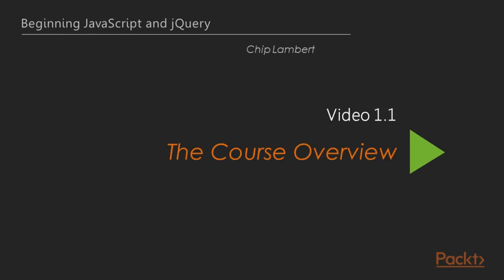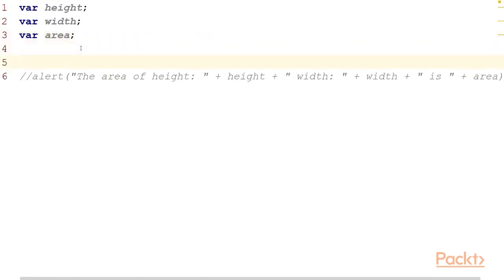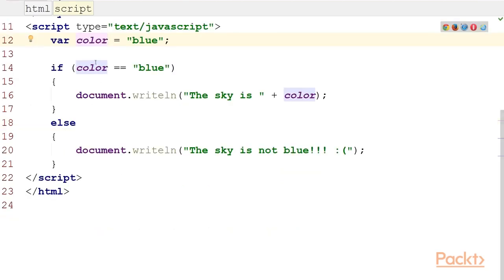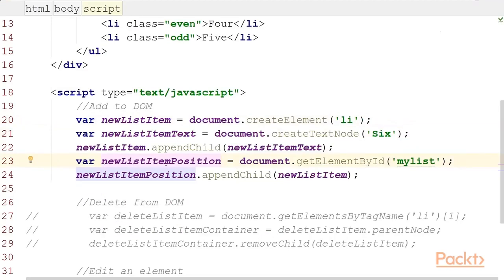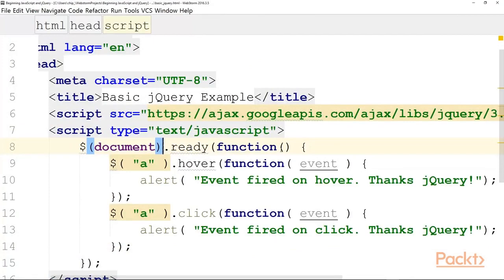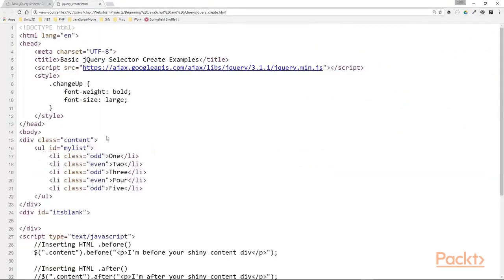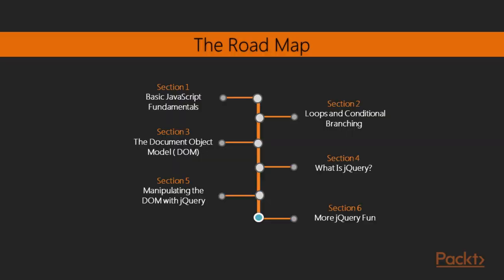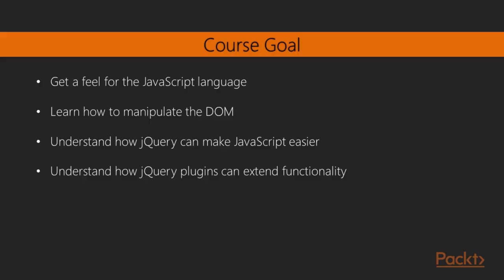Learning Path: JavaScript: Reactive & Functional JavaScript - learn Network & Security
Make your JavaScript code efficient, maintainable, & scalable using best practices of reactive & functional programming
Learn JavaScript's basic syntax,Discover the Document Object Model and how to manipulate it with JavaScript and jQuery,Change CSS classes on HTML elements on-the-fly,Introduction to reactive programming + Rx in depth,Create operators and perform various operations such as transform, filter, combine, and error handling,Discover the principles of functional programming,Write elegant code with chaining and context binding,Translate SQL queries into chained map and reduce calls
A basic knowledge of HTML and CSS.,Familiarity with ECMAScript,Although JavaScript has many diverse applications, it has become ‘the programming language for the Web’ in the recent times. Almost always, when you see something working smoothly and interactively on the Web, you can assume that there is some JavaScript code running in the background.,Packt’s Video Learning Paths are a series of individual video products put together in a logical and stepwise manner such that each video builds on the skills learned in the video before it.,JavaScript: Reactive and Functional JavaScript begins with describing what JavaScript is and how browsers use it. We get started with the essentials—the JavaScript syntax. This includes comments, operators, variables, conditionals, loops, and functions. With the basics in place, we move on to learn about reactive programming, understand its need, and also look at building simple apps with good understanding of Rx. We will start off with Bacon.js and then move on to using Rx.js for both client-side and server-side applications. The final part of this Learning Path will look at writing maintainable code. You will experience the benefits of functional programming even if your code is not purely functional. You will also learn how to write code that's easy to understand, extend, test, and debug. Hands-on practice on how to use currying, partial evaluation, map, reduce, filter, recursion, and other functional programming concepts in ES6 is also covered.,By the end of this course, you will be able to optimize your JavaScript code.,This course is authored by some of the best instructors in this field:,About the Author,Chip Lambert has been developing websites and web applications for almost 20 years. He is currently a software engineer for Jenzabar Inc. and an online instructor for Bluefield College, teaching courses in web and mobile application development.,Shriyans Bhatnagar uses Rx.js on a daily basis in work, mostly combining it with React and redux. Being a full stack developer, he often finds himself using Rx on Node too. He is extremely passionate about writing functional reactive code.\nHe started out as a backend engineer writing Ruby applications using rails, but quickly moved on to using JavaScript for both the backend and frontend.,Zsolt Nagy is a web development team lead, mentor, and software engineer living in Berlin, Germany. As a software engineer, Zsolt continuously challenges himself to stick to the highest possible standards when improving his own knowledge. He believes that the best way of learning is to create a meaningful product on the way.,,Anyone with a basic knowledge of HTML, CSS, and ECMAScript looking to learn JavaScript and learn how to optimize their coding skills in JavaScript can take up this course.,Anyone with a basic knowledge of HTML, CSS, and ECMAScript looking to learn JavaScript and learn how to optimize their coding skills in JavaScript can take up this course.